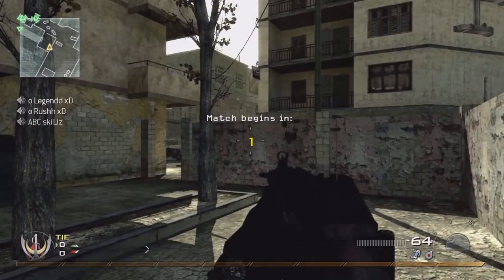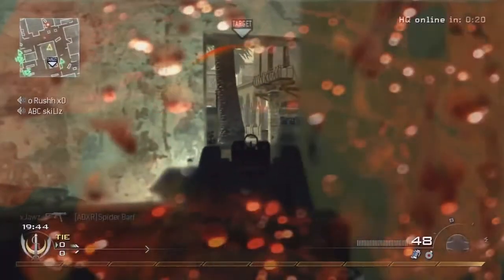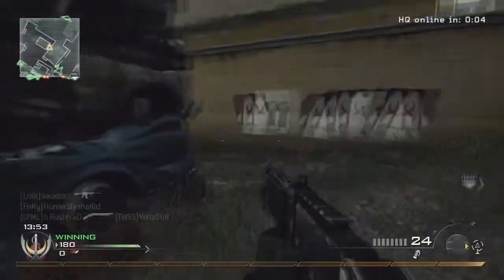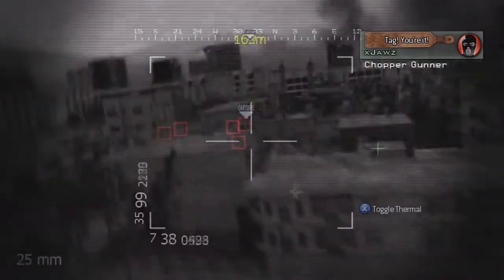Modern Warfare 2 Resurgence Map Pack- Gameplay from xJawz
New Gameplay from xJawz on Strike from the new map pack.